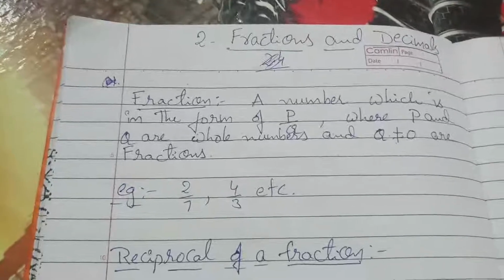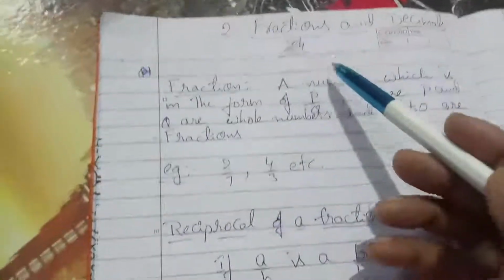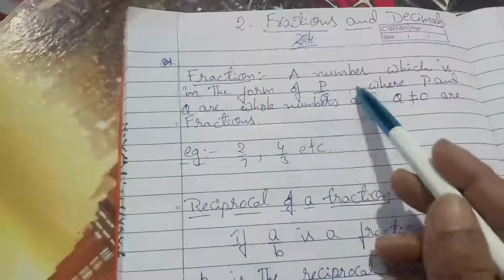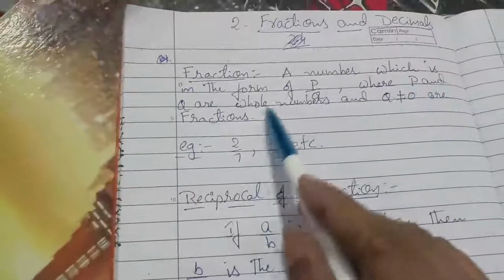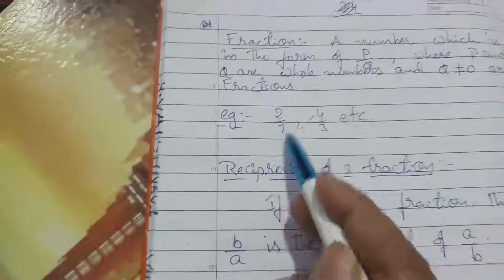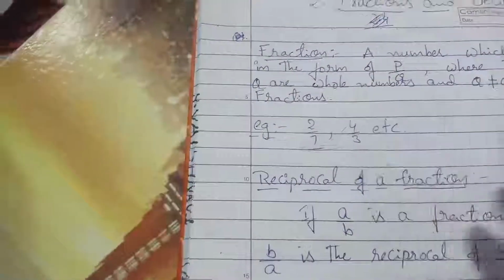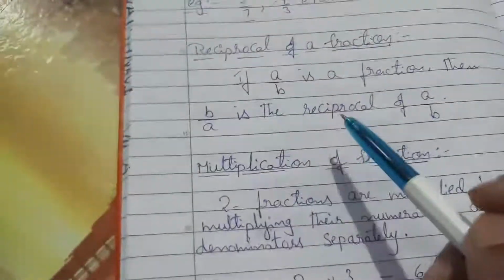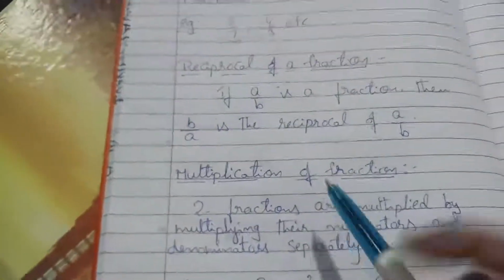CHAPTER 2 FRACTIONS & DECIMALS CLASS VII MATHEMATICS